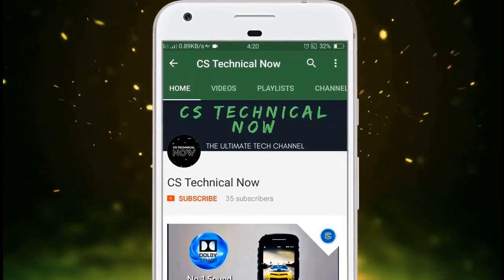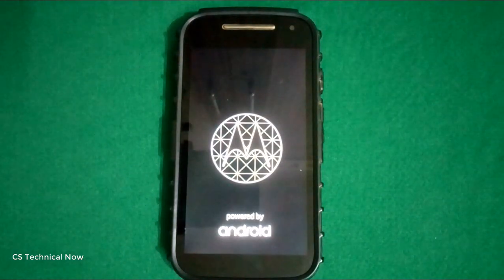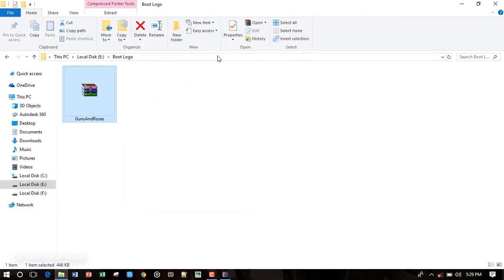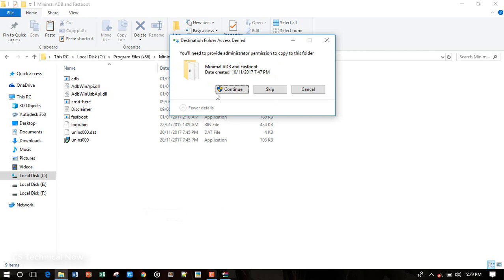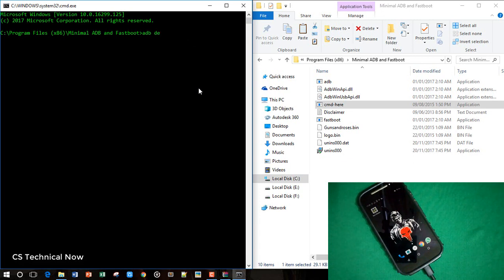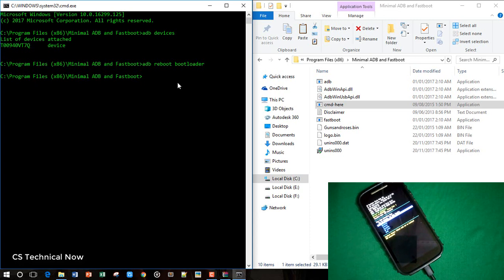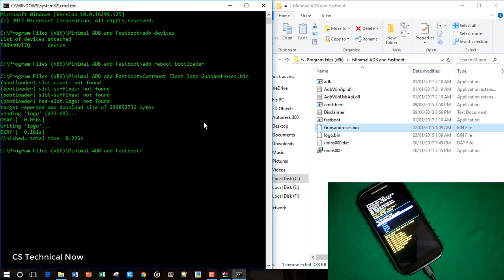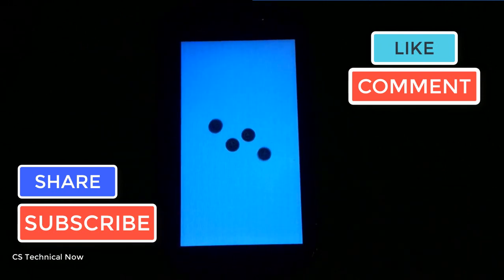How to change boot logo on any android phone | 2018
In this video I have shown a complete procedure to change boot logo in almost any android.

•CMD Commands:
adb devices
adb reboot bootloader
fastboot flash logo "Gunsandroses.bin"

•Also Watch:
Install DOLBY ATMOS in any Android devices (No Root) | 2017:

Any Question? Don't hesitate to ask me in the COMMENT section below.
Comment your opinion or queries in the COMMENT section below.